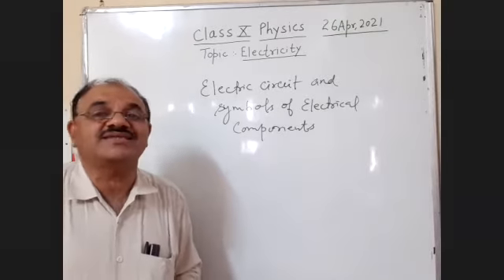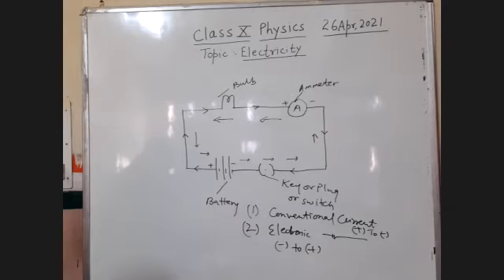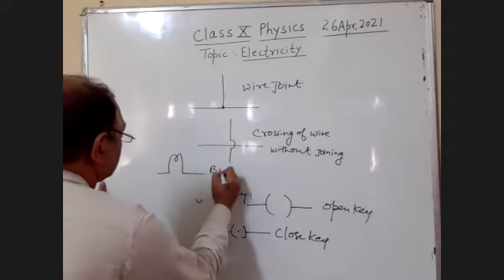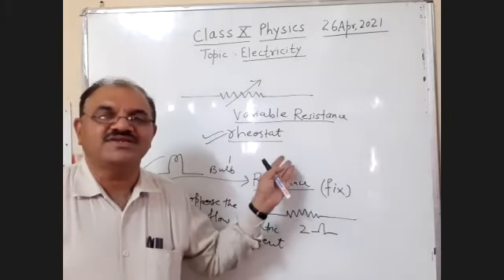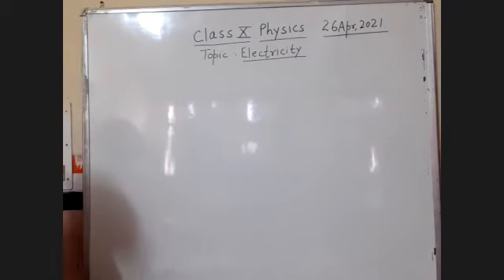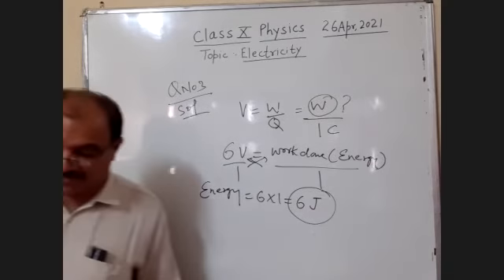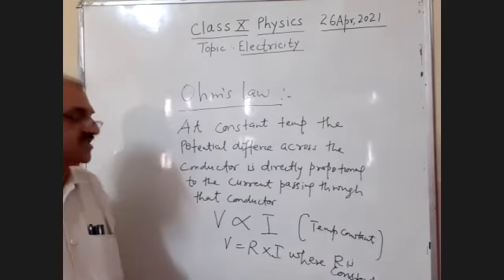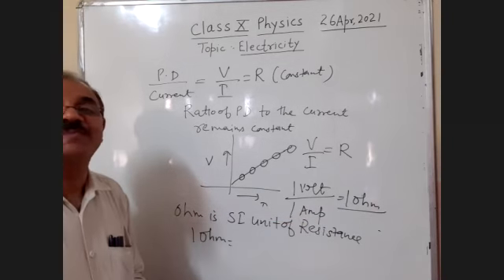TCS X 2021 Physics Electricity Part 4